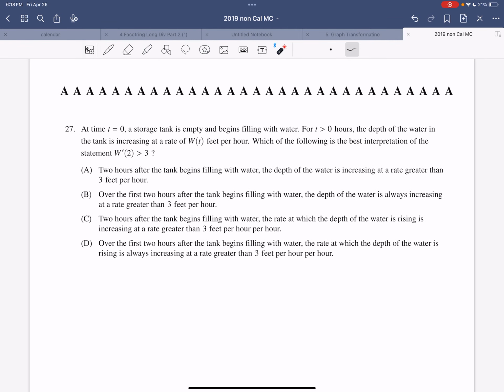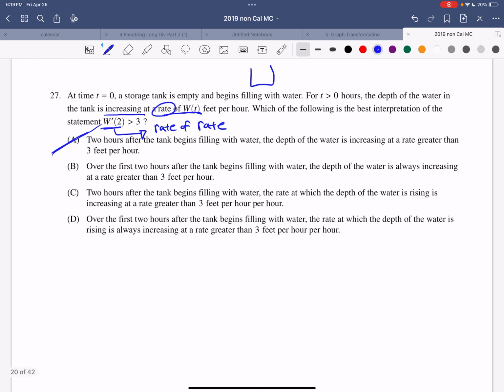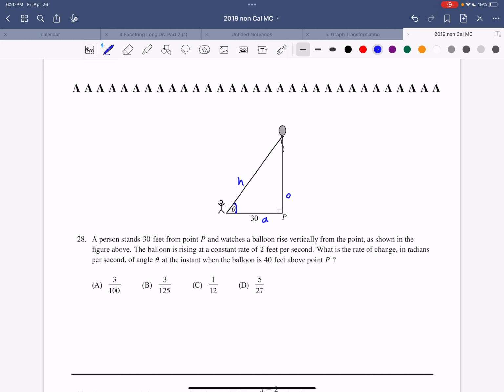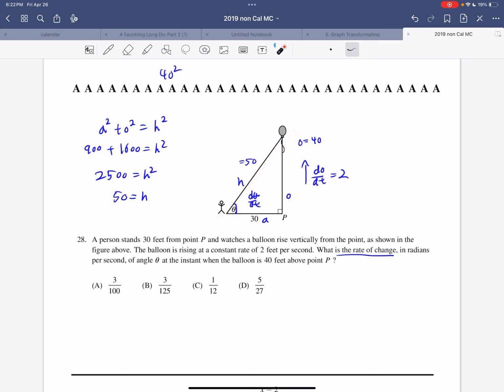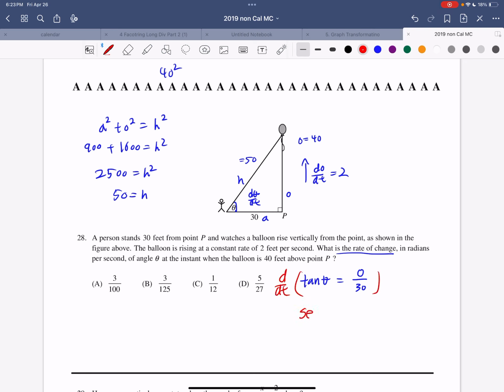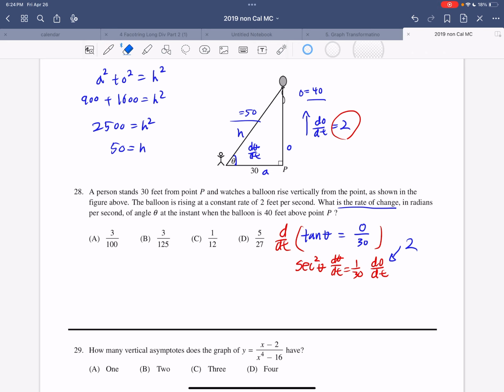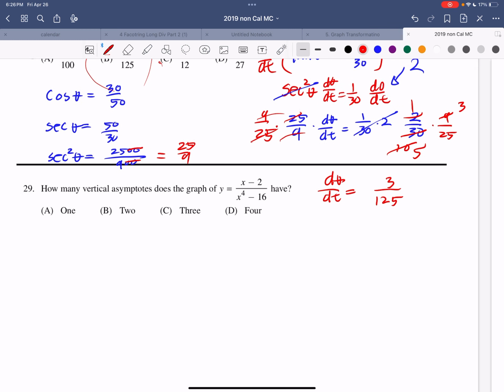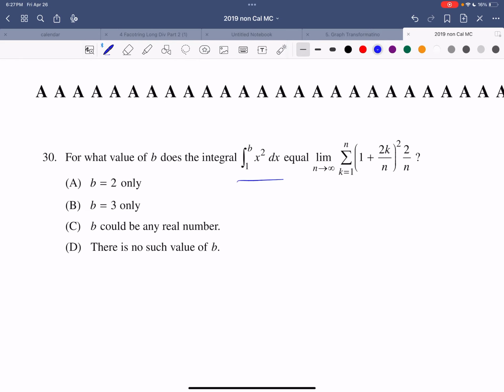2019 non cal part 6